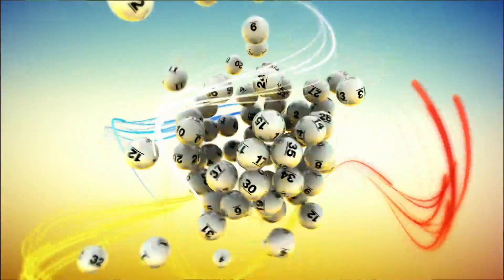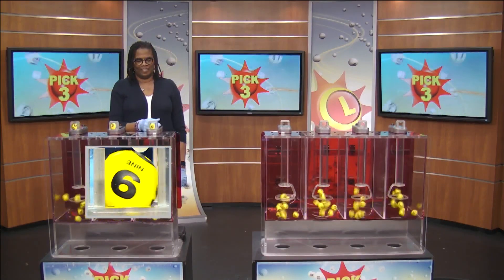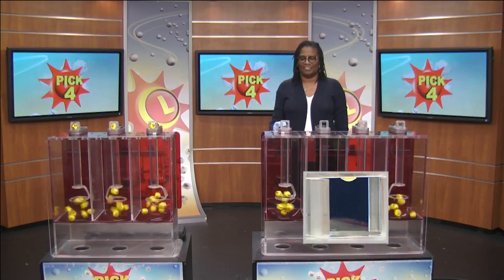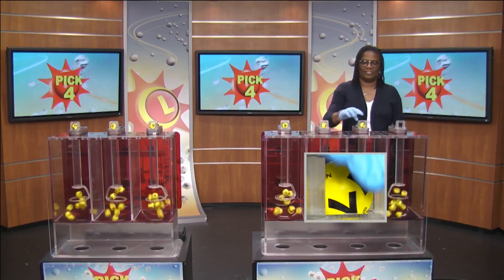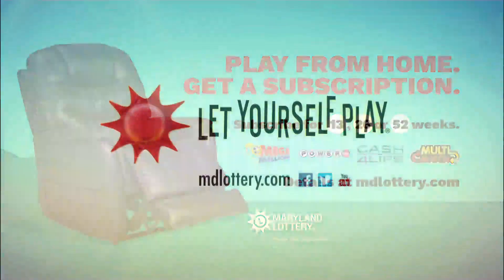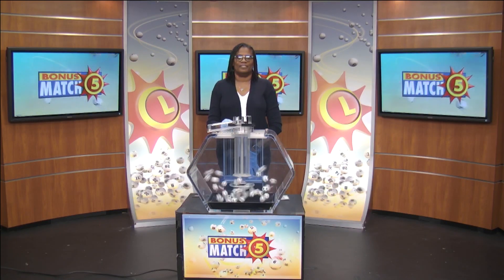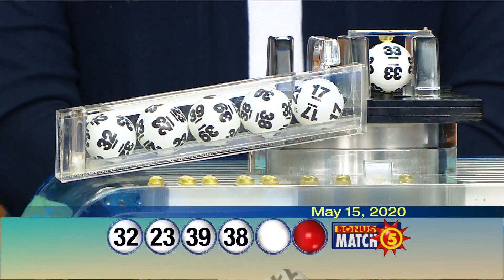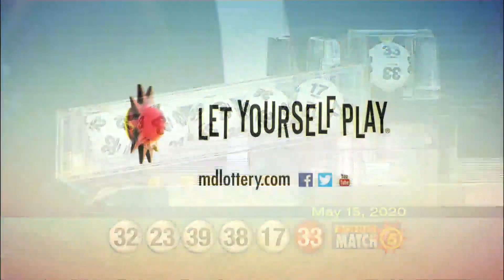5_15_20 - Evening